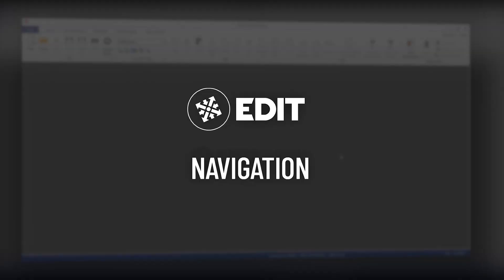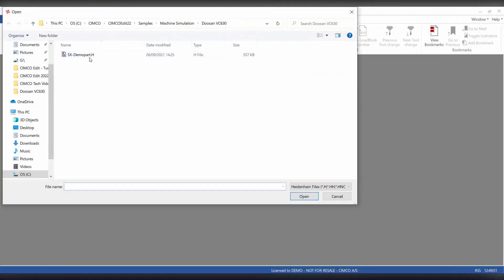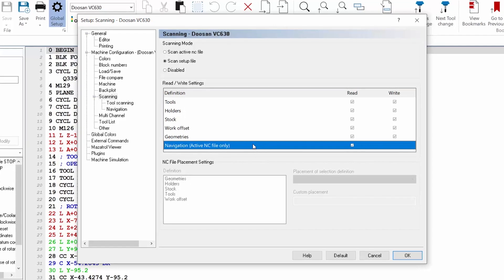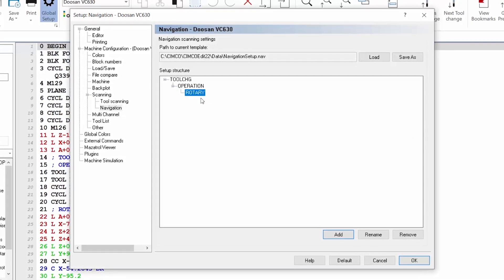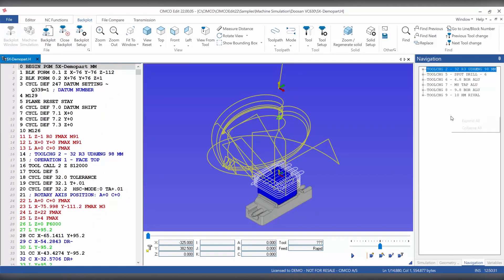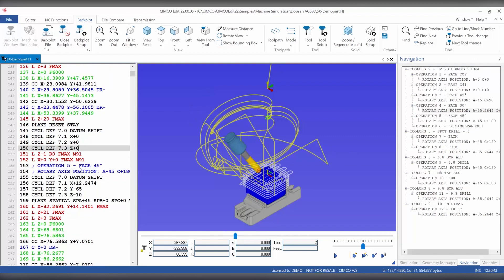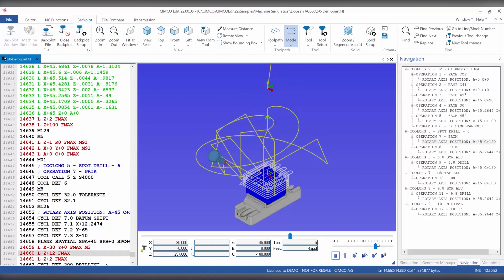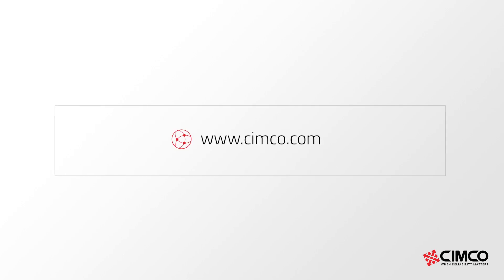Navigation in CIMCO Edit 2022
Navigation is a new feature in CIMCO Edit 2022, which provides an overview of the contents within an NC file. The overview is automatically generated by scanning the NC code for specified keywords and presenting this as a nested structure that can be expanded or collapsed as needed.

By selecting a keyword in the navigation list it will automatically jump to the corresponding keyword in the NC file. This makes it quick and simple to locate opposing positions within both the NC file and Navigation pane using keywords

Navigation can be used within both the Backplot and the Machine Simulation Add-on.